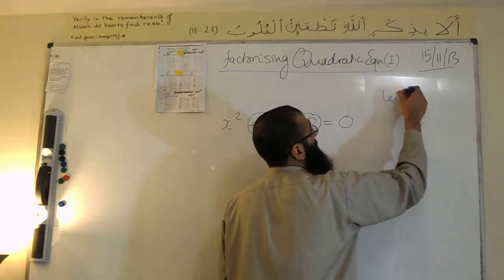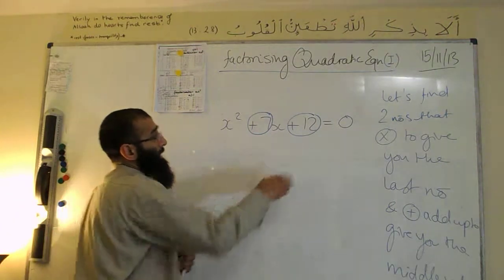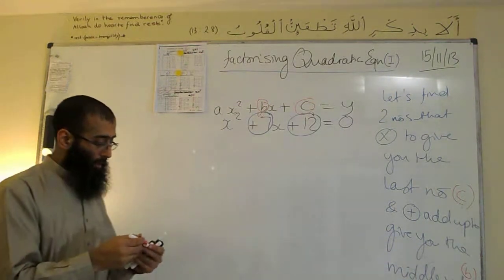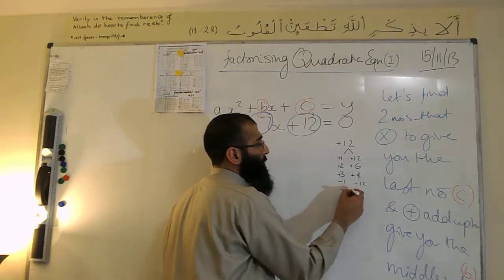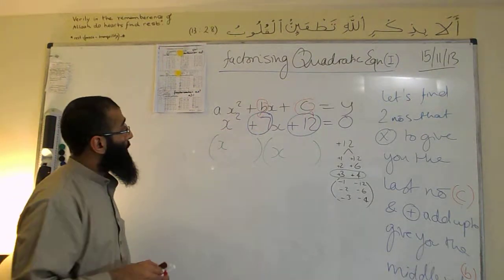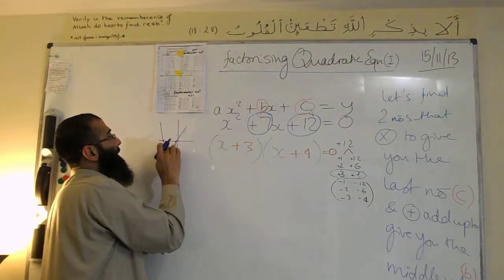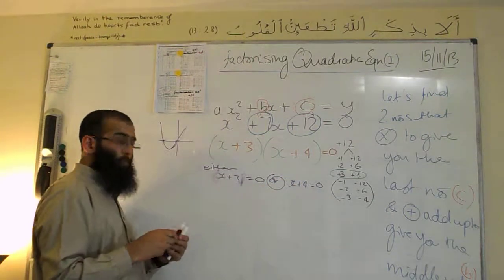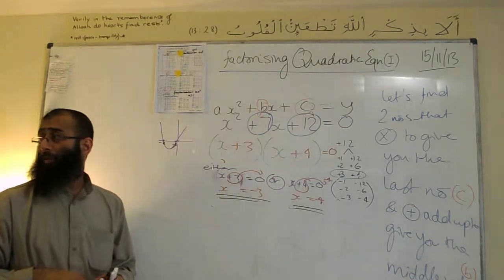Quadratic Eqns Factorising and Solving 1